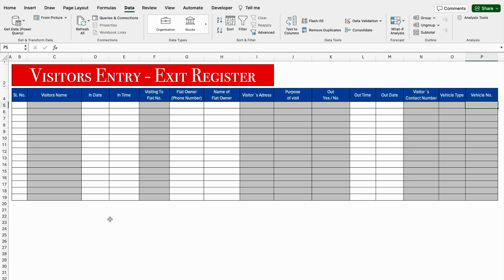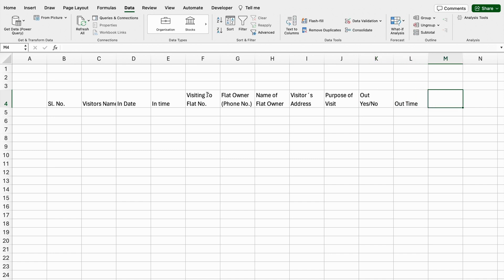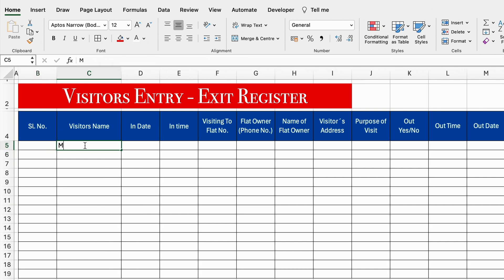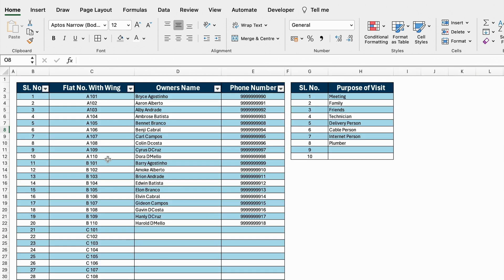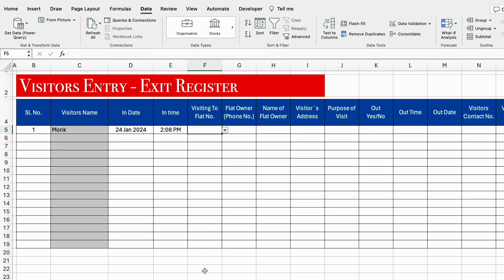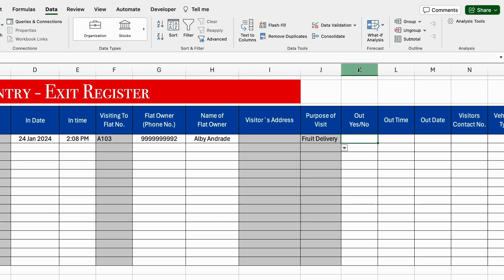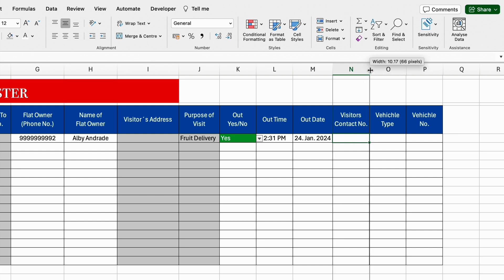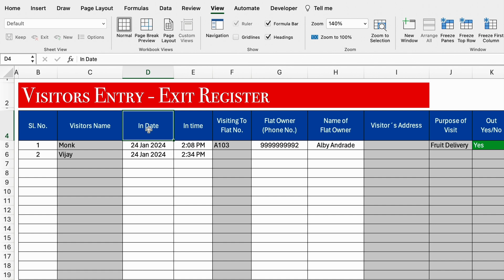𝐕𝐈𝐒𝐈𝐓𝐎𝐑𝐒 𝐄𝐍𝐓𝐑𝐘 𝐑𝐄𝐆𝐈𝐒𝐓𝐄𝐑 𝐢𝐧 𝐄𝐱𝐜𝐞𝐥 / 𝐅𝐮𝐥𝐥𝐲 𝐀𝐮𝐭𝐨𝐦𝐚𝐭𝐞𝐝 𝐕𝐢𝐬𝐢𝐭𝐨𝐫 𝐄𝐧𝐭𝐫𝐲 𝐑𝐞𝐠𝐢𝐬𝐭𝐞𝐫 𝐢𝐧 𝐄𝐱𝐜𝐞𝐥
In today's world, maintaining a secure environment is paramount, and this innovative system is here to revolutionize the way we manage visitor access. Efficient Entry and Exit Tracking Streamline your visitor management process with a few clicks, making it hassle-free for both staff and visitors.
In today's video we will learn to create an efficient Visitors Entry   Exit Register in Excel.
📚 File Link:
𝐎𝐧𝐥𝐲 𝐟𝐨𝐫 𝐂𝐡𝐚𝐧𝐧𝐞𝐥 𝐌𝐞𝐦𝐛𝐞𝐫𝐬